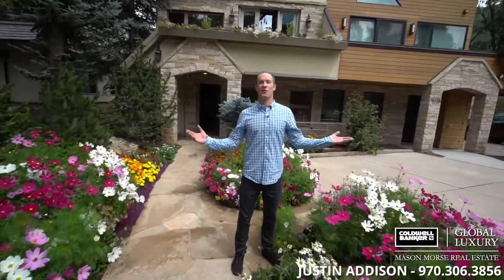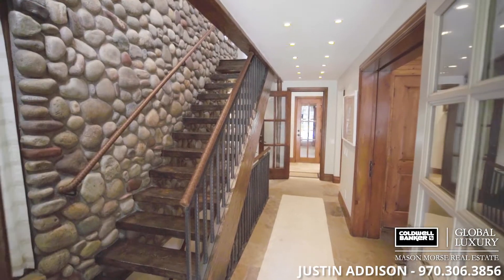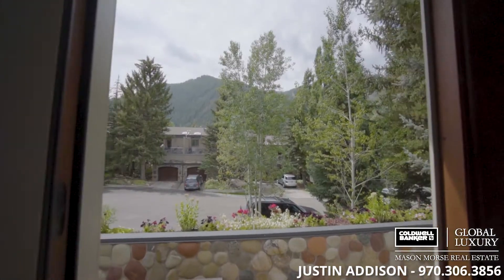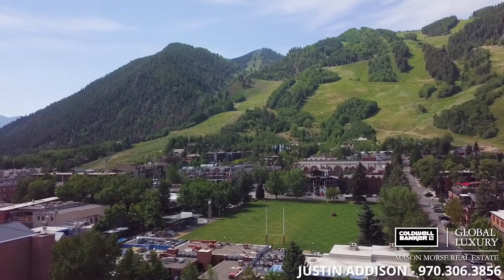1016 E Hyman Avenue 30, Aspen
This Property checks all your boxes. The freshly painted home is a flat short walk to the city center, it has Aspen Mountain views, a two car garage , a hot tub on the roof deck and four bedrooms for all your family or guests. Enjoy the comforts of the mo